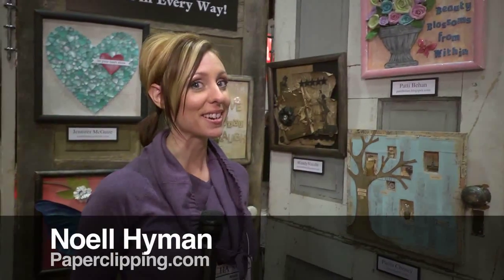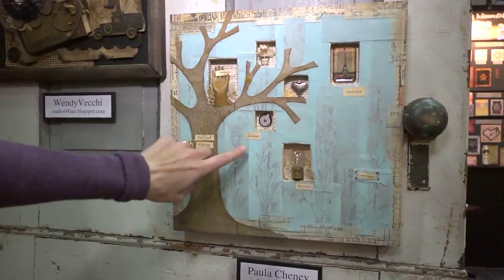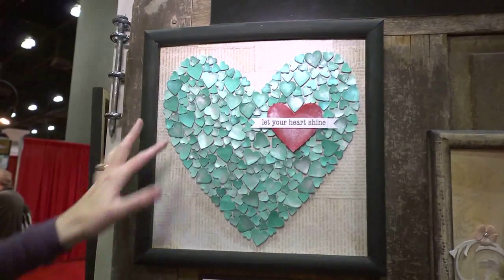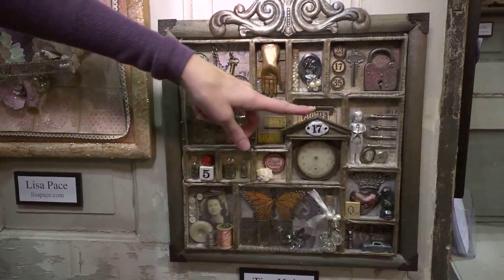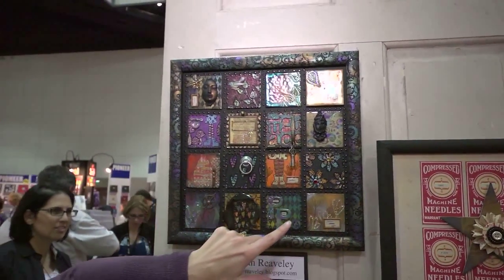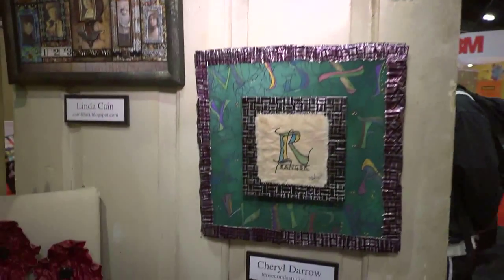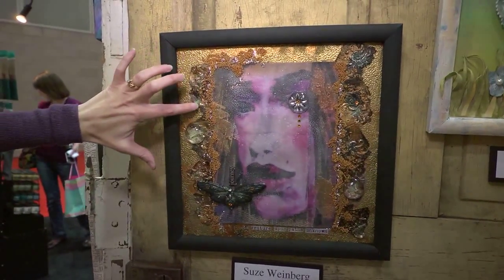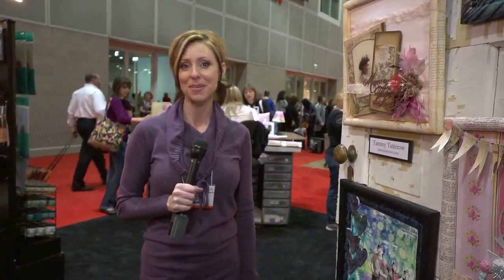CHA 2011 - Perfect Pearls at the Ranger Booth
CHA 2011 - Noell Hyman from Paperclipping.com shows the beautiful art projects that artists created using Perfect Pearls from Ranger.